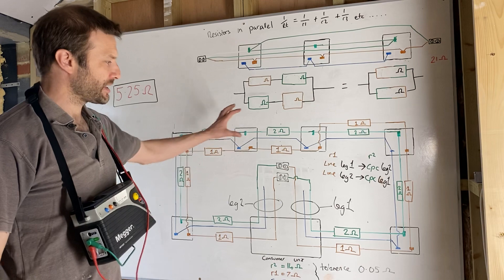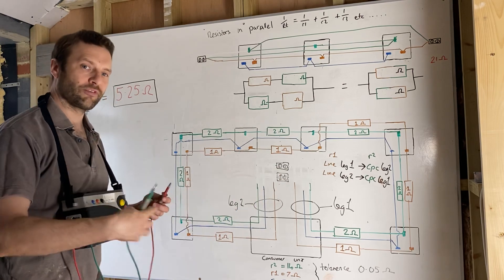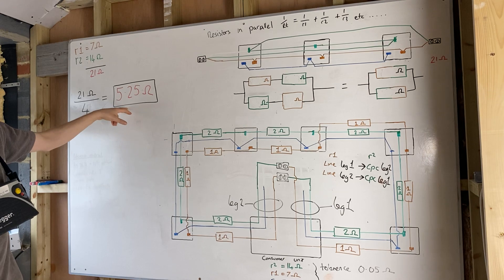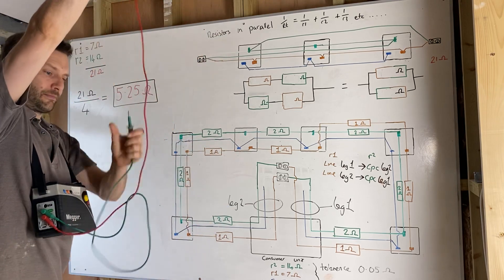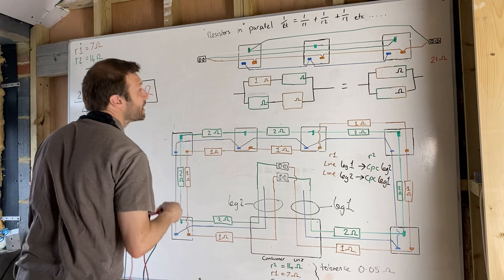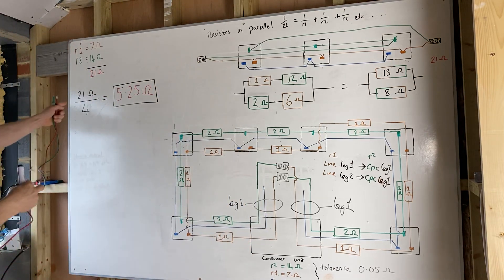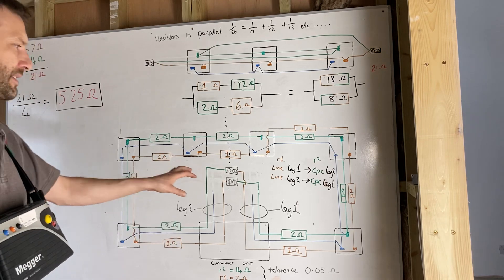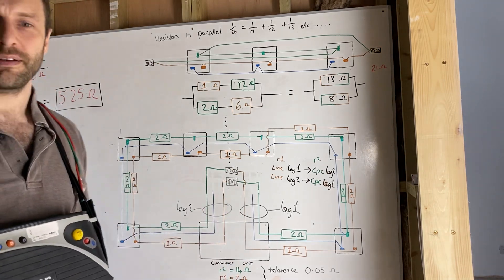Testing R1 + R2 ring final circuit, (correctly connected)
In this video I try to show what is going on when we are testing R1+R2 on a ring final circuit and why we get the readings that we do. I use the picture in GN3 to try and help you see why we do, what we do.

I will follow this video up with an incorrectly connected R1+R2 on a whiteboard, so that you can see the difference, and a video of me performing R1+R2 on a ring final circuit in my extension.

The video's are made and I just need to edit them.

I'm not afraid to admit, or show my limitations.

This is me, and I could have heavily edited this video and made myself look better than I am, but that just wouldn't be factually correct 🤷‍♂️

My college training was horrendous in hindsight, everything I have learnt has been from self directed learning. If I don't understand something, I look for answers and reflect 🤔

One of the reasons I put this out in it's raw form was to see what the feedback was like, that way I can reshoot parts that people pass judgement on and grow as a person myself.

I'm not here to make out that I know everything 😁

This one is unedited because a lot of people keep asking me when the video will become live and I figure I can send this out as a dummy run, and see what criticisms come back, so any CONSTRUCTIVE criticism greatly appreciated.

Take care

Adrian